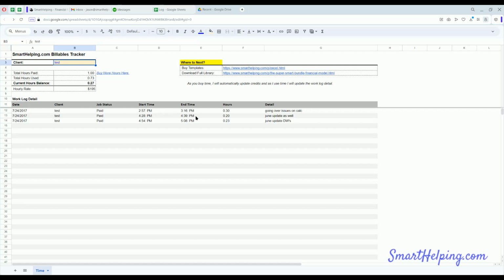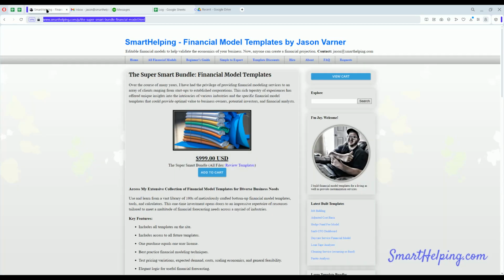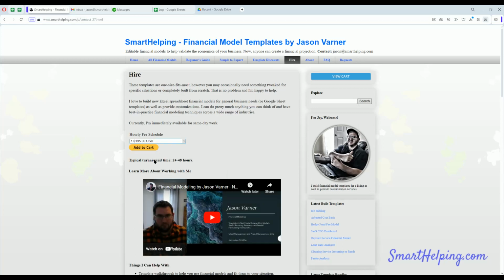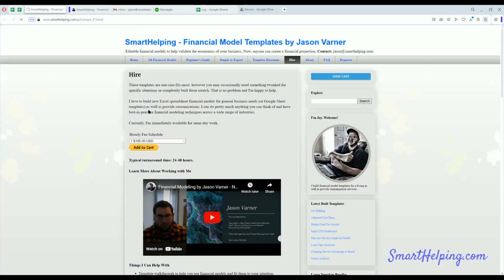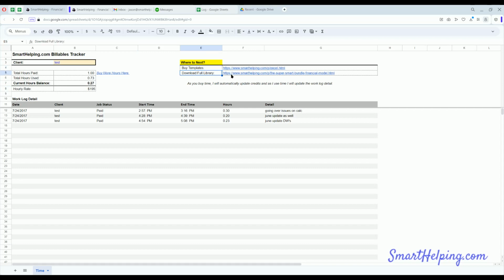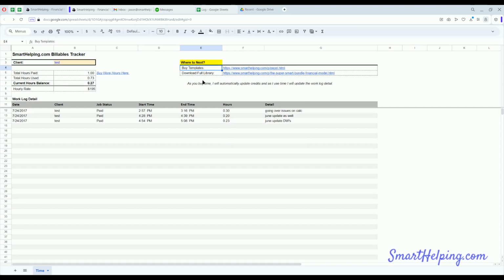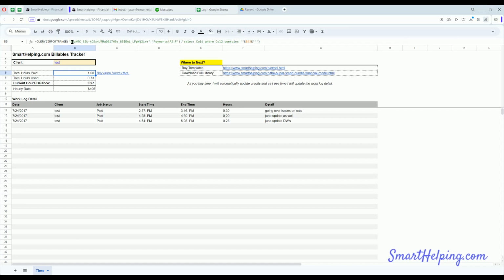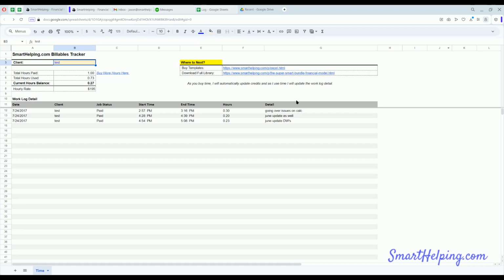How Billable Time is Tracked for Clients at SmartHelping.com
Here I walk potential clients through the billable hours tracking system. Each client will get access to a unique sheet specific to them and it will be used to keep track of how much time has been paid for and used as well as give a detailed work log of what has been done so far and how much time each task has taken.